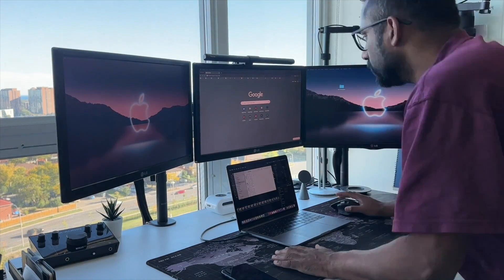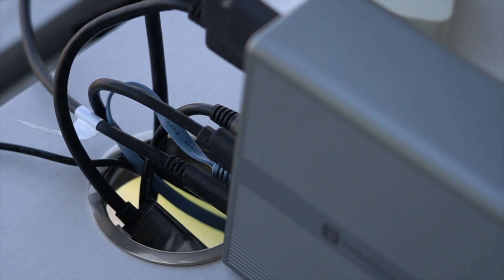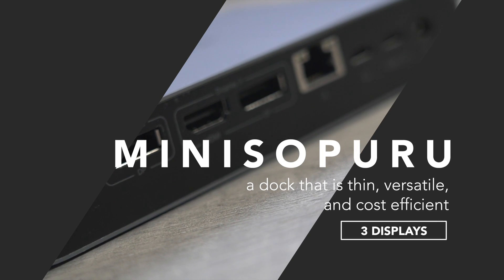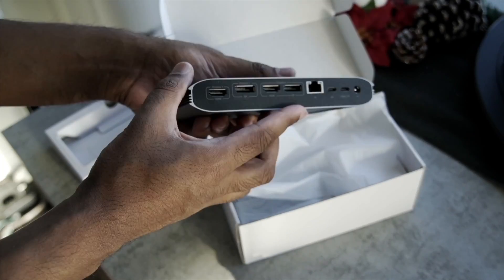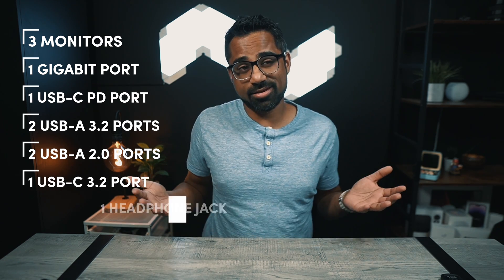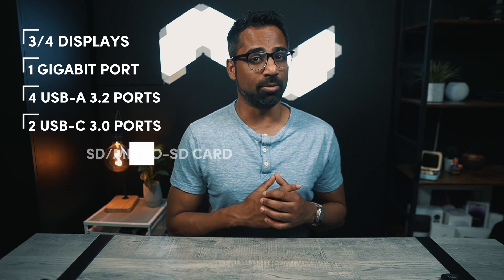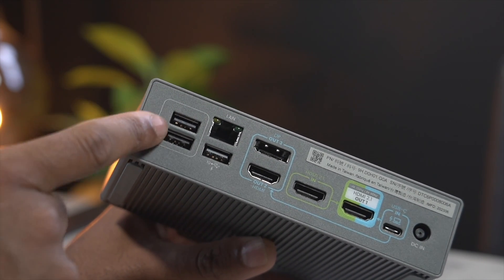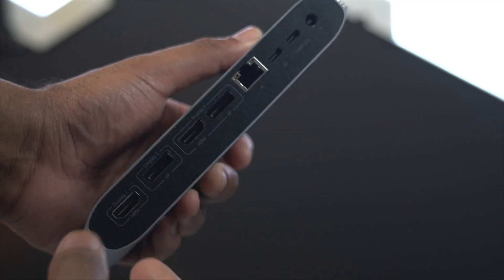Top Dual Monitor Docks For MacBooks In 2025! Unleash The Power Of M1, M2, And M3 Models!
I've been guiding my teamtechvengers family for over 3 years when it comes to having dual displays on your MacBook Pro (including Apple Silicon M1, M2, or M3 or Intel MacBooks)

You can run independent dual displays through ONE Thunderbolt port with your MacBook, MacBook Air, or MacBook Pro M1 or M2 Apple Silicon machine!

This video goes through the best docks in 2023 that can run up to 3 monitors on MacOS and even Windows machines. I gather up the best docks that I have tried.

🛍️ AMAZON LINK FOR MINISOPURU DOCK:

🛍️ AMAZON LINK FOR TOBENONE DOCK:

🛍️ AMAZON LINK FOR BEN-Q BECREATUS DOCK:

00:00 Introduction
00:32 Similarities Between Docks
02:31 Minisopuru Docking Station
04:16 TobenOne Docking Station
06:03 BenQ BeCreatus Docking Station